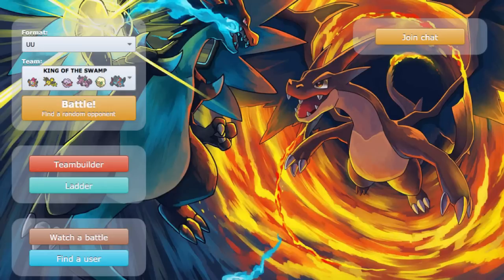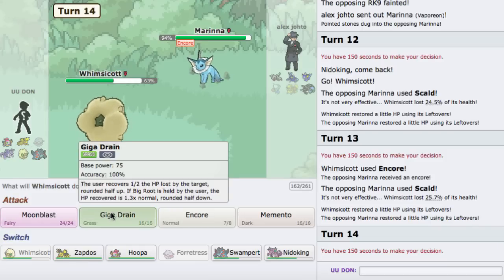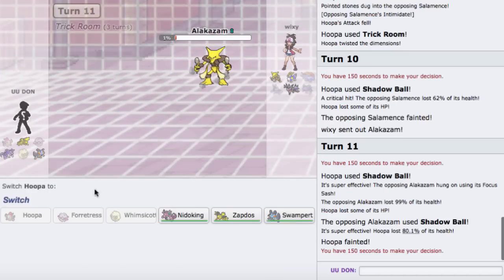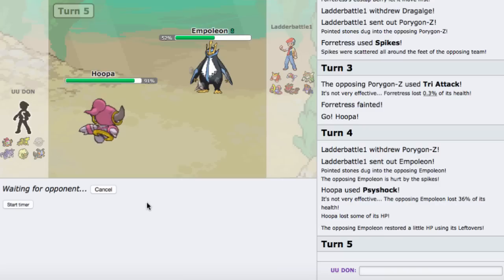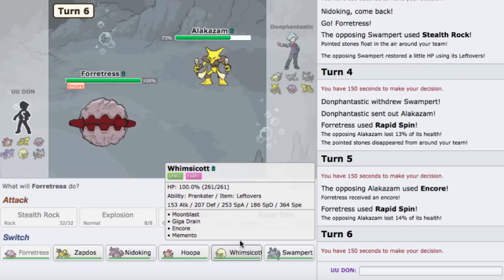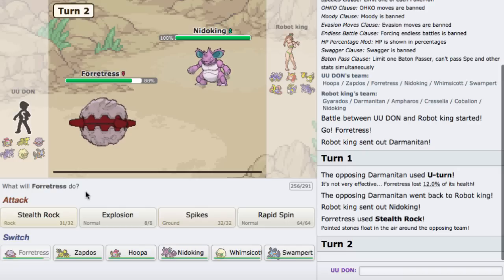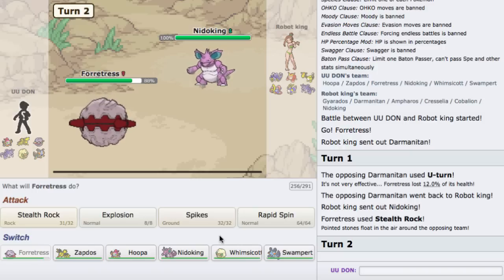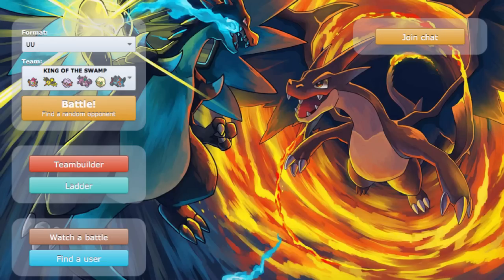[ORAS UU] Hoopa-ssessed Blunder To Upload Once A Month (PS Live #90)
just joking in title ofc LOL but here's a live in the uu tier w/ some nice and fast paced custap offense :] Built this team around regular trick room hoopa as a mid-late game cleaner. Hope you all enjoy!